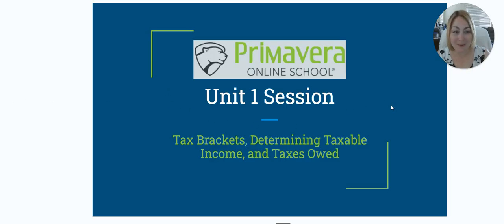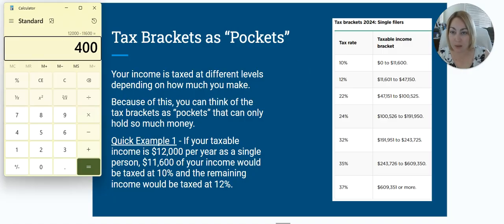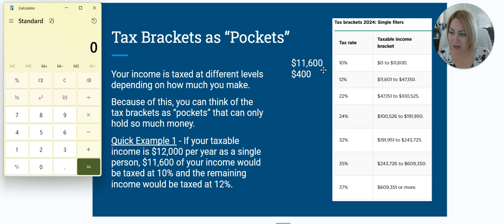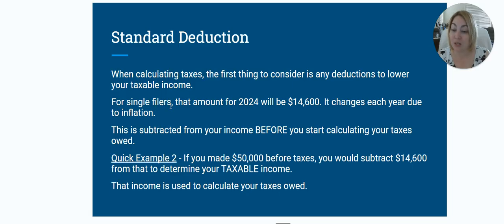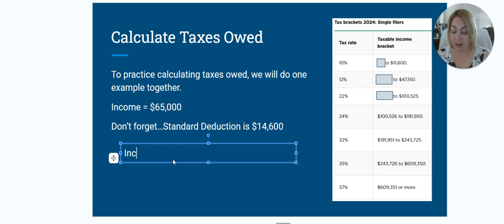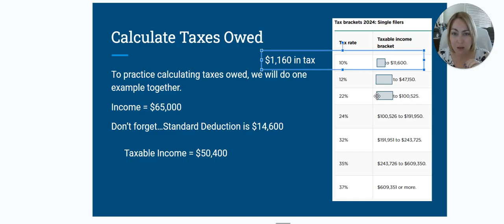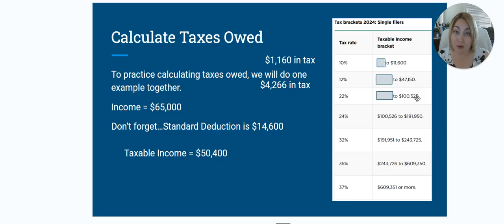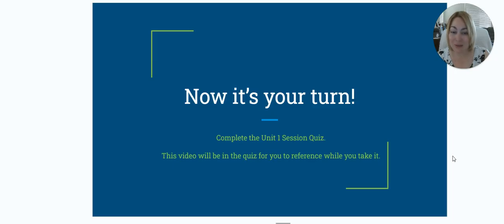Fin Math Primavera